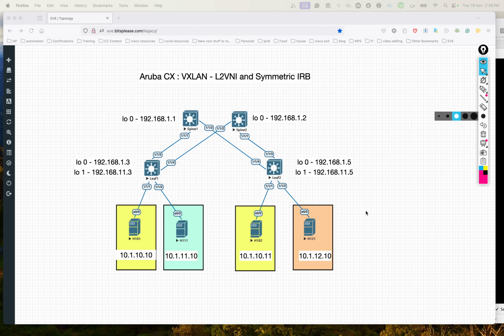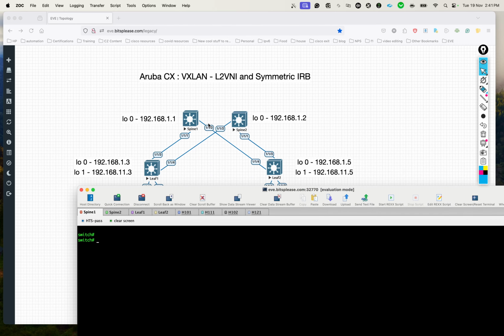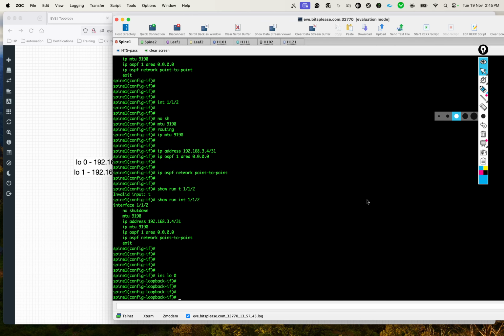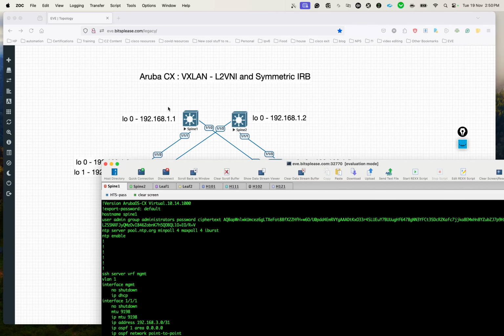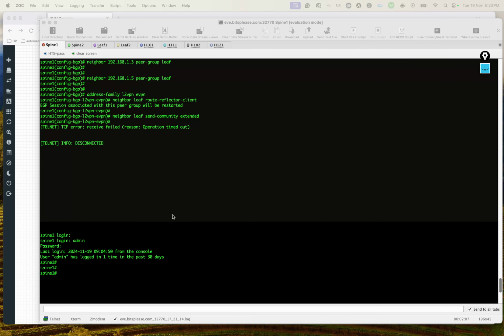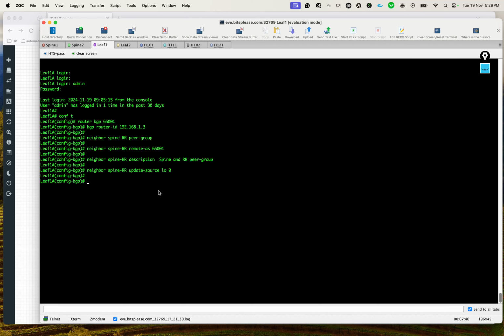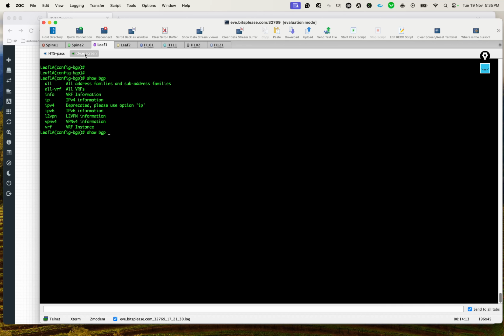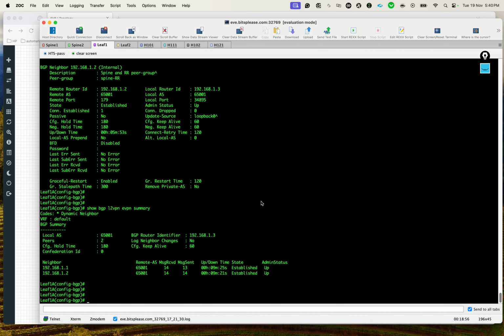Aruba - VXLAN BGP EVPN - Underlay and BGP - Part 1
In this video, we start by setting up a simple Leaf-Spine topology and build the underlay using OSPF and the Control-Plane for overlay using BGP EVPN.

Aruba CX simulator - 10.14